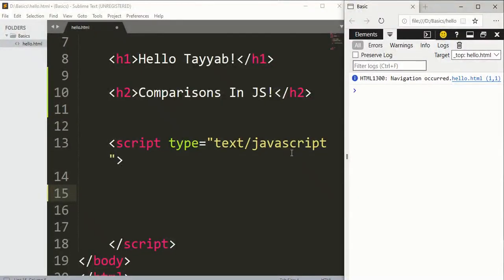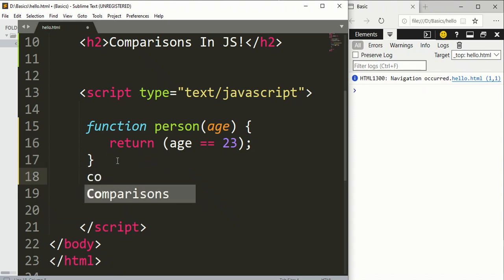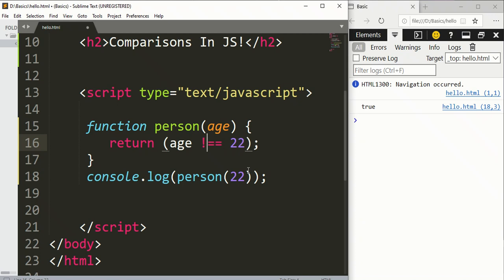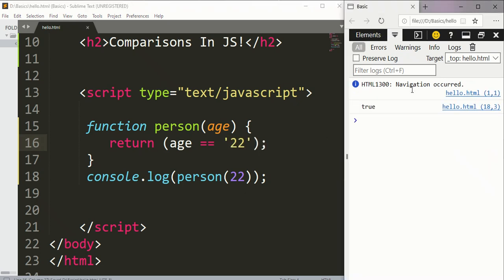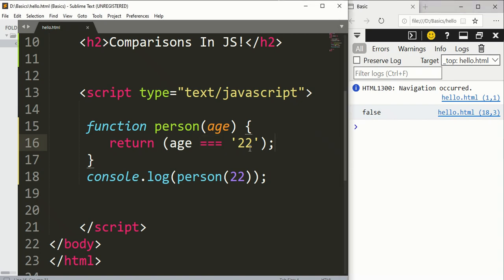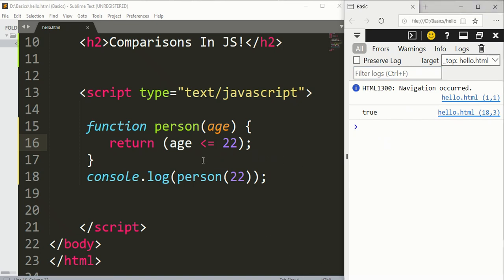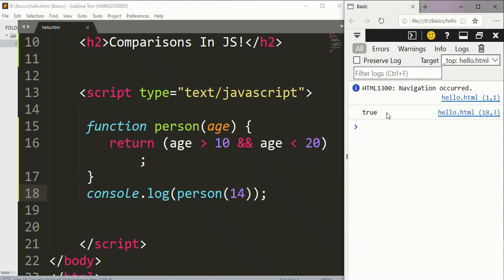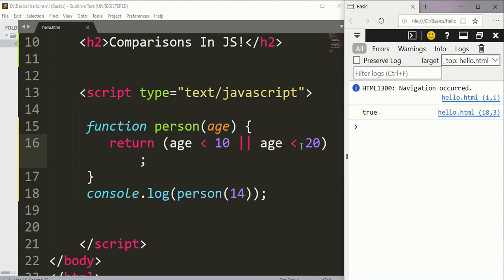Learn Comparison In JavaScript | Beginner JavaScript Tutorial | 2020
Welcome to JavaScript learning series 2020
This video is for beginners, In this video we try to learn Comparisons In JavaScript